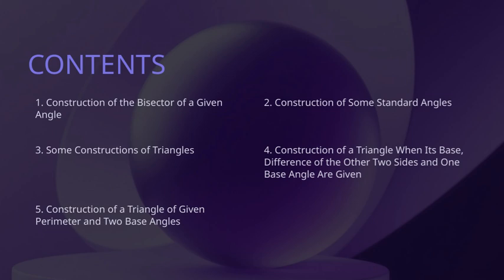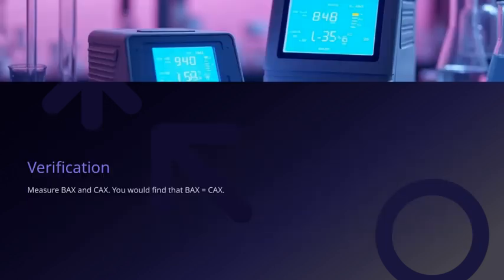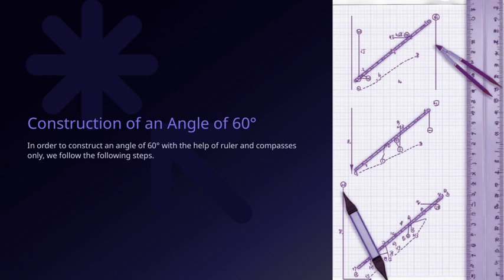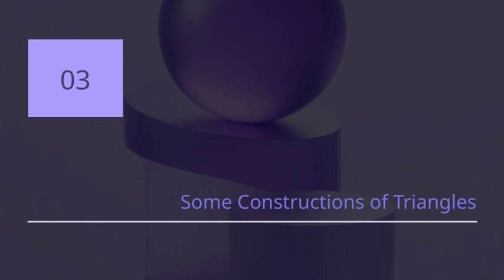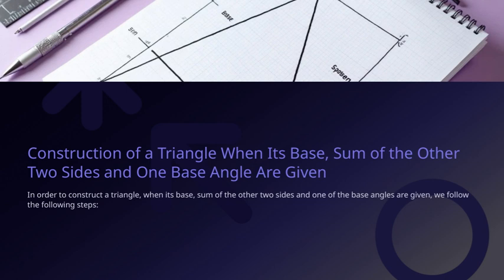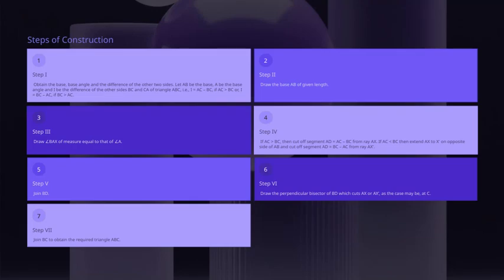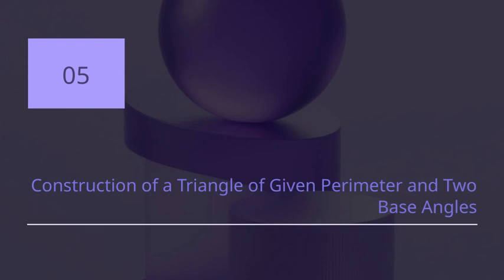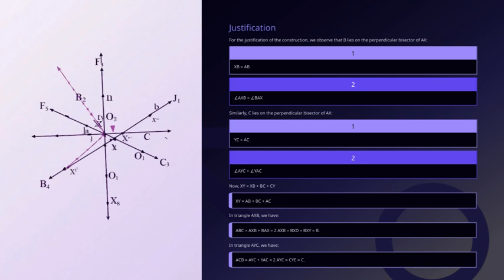Class 10 MATHS | Constructions | Complete Tutorial | ELCAAS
"In this video, we explain **Circles** for **Class 10 MATHS** in a clear and easy-to-understand manner.